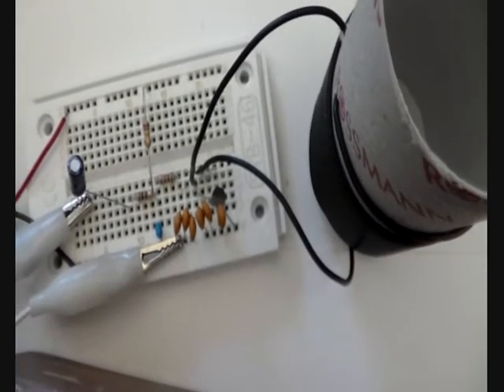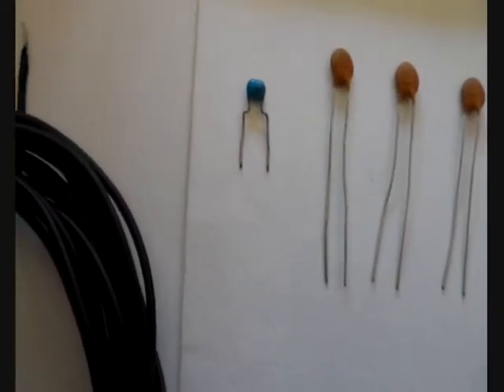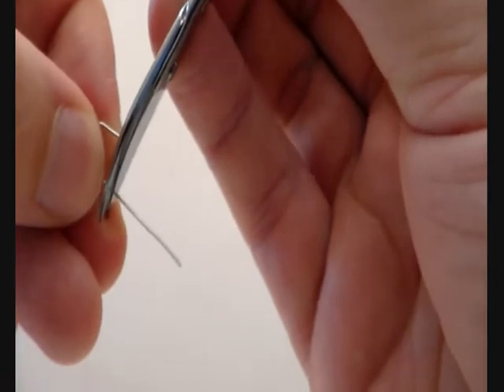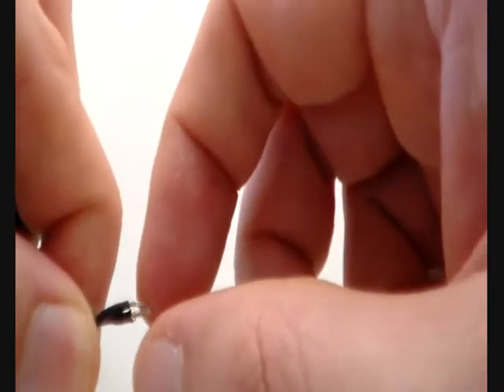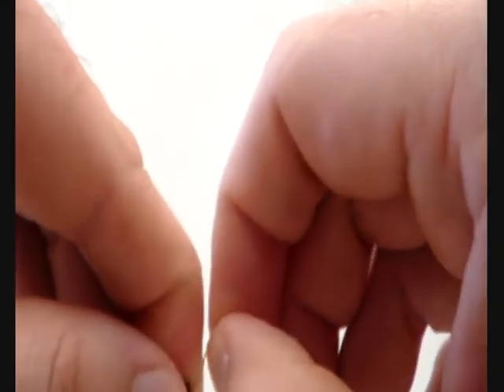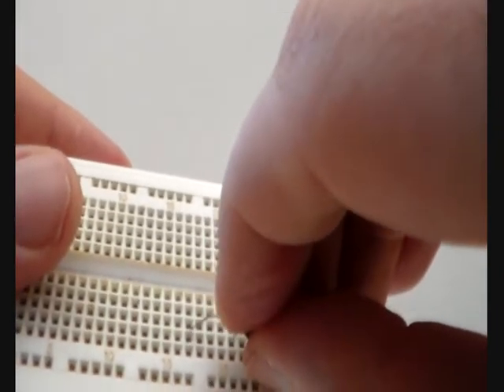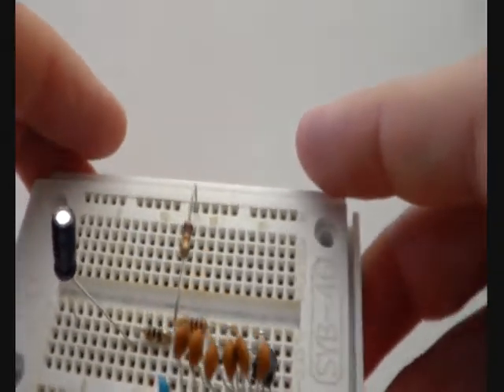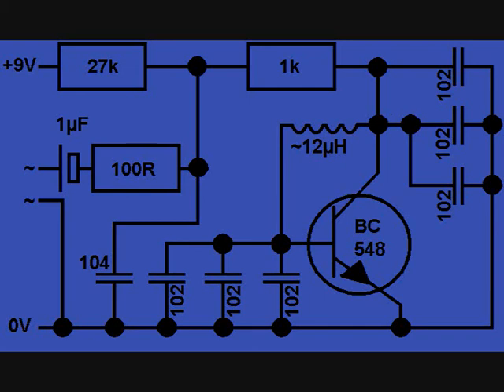Beginners project small AM transmitter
Built a simple and working AM transmitter.

If you replace the 27k resistor with a variable 100k resistor you can get good AM modulation.